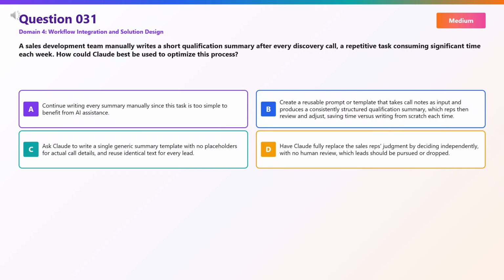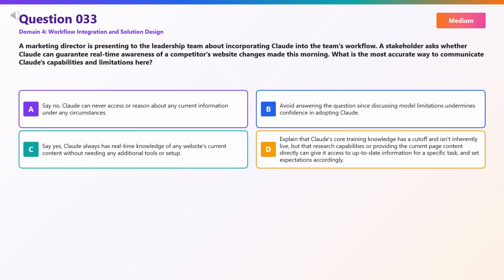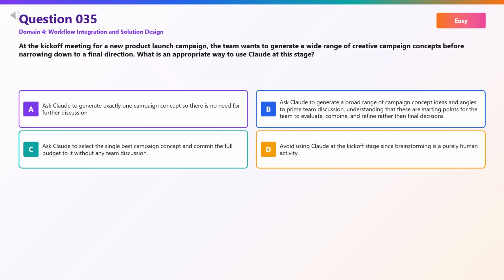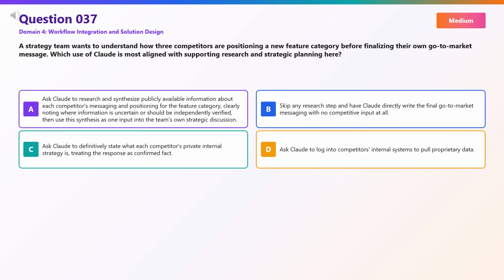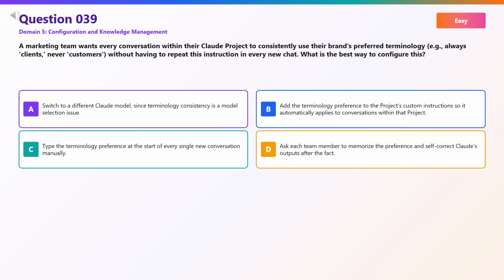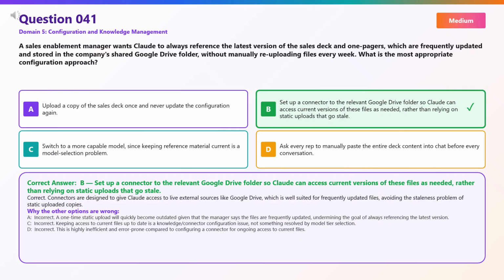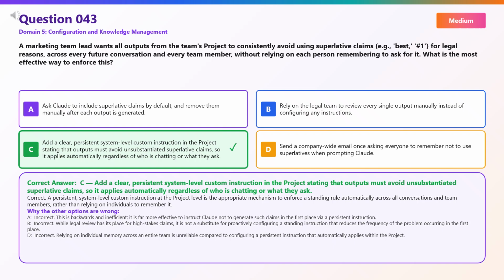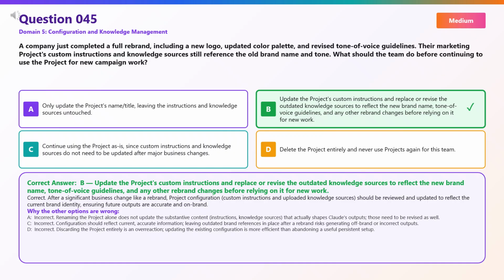Claude Certified Associate Foundations (CCAO-F) — 15 Practice Exam Questions Explained | Video #3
Studying for the Claude Certified Associate – Foundations (CCAO-F) exam? This video walks you through 15 fully explained practice questions covering real exam-style scenarios — from workflow integration and solution design to configuration and knowledge management.
Every question includes the correct answer plus a clear explanation, so you're building exam-ready reasoning, not just memorizing.

📚 What you'll practice in this batch:

✅ Real-world Claude use cases and workflow automation
✅ Solution design & integration scenarios
✅ Configuration and knowledge management best practices
✅ Exam-style reasoning across multiple CCAO-F domains

Whether you're prepping for certification day or just want to stress-test your Claude knowledge, this is a great way to check where you stand.

🎓 Want the full prep experience? Get all 6 full-length practice exams (300+ questions with detailed explanations) for Claude Certified Associate – Foundations on Udemy: